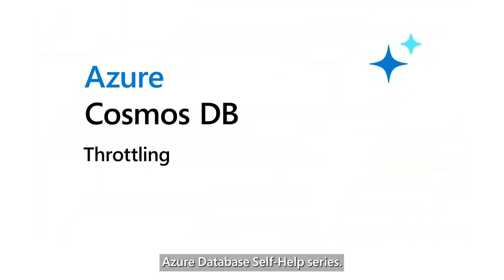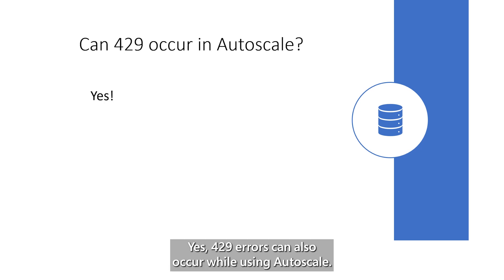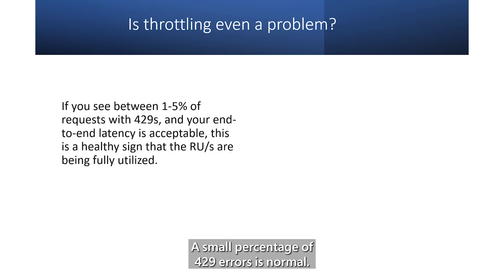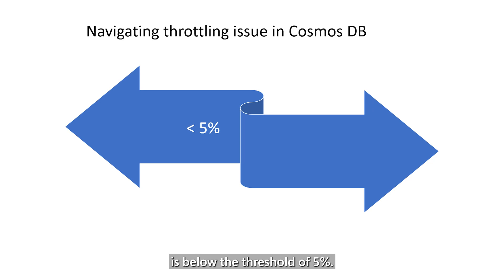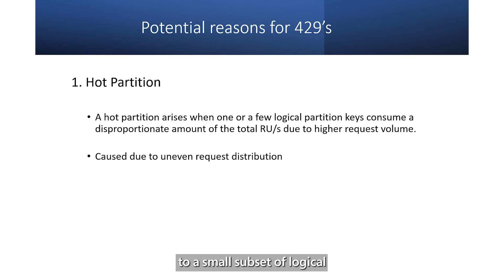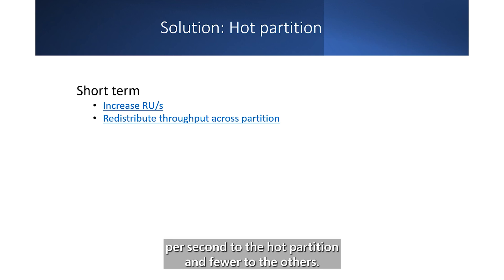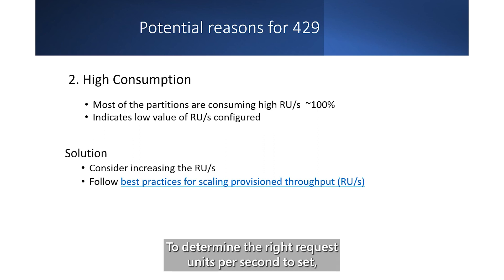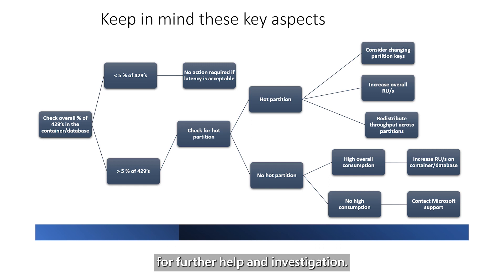Azure Cosmos DB troubleshoot throttling 429 errors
Learn how to troubleshoot throttling or 429 errors with Azure Cosmos DB.  Understand  how to measure throttling,  when the throttling errors can be ignored,  methods to identify the cause and action to manage the throttling errors.